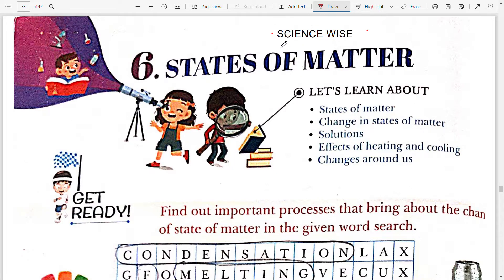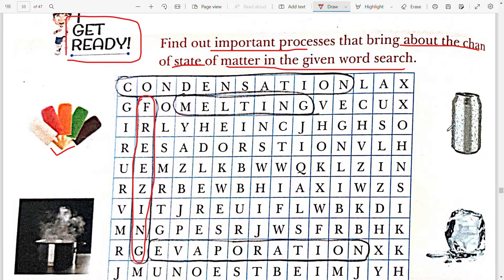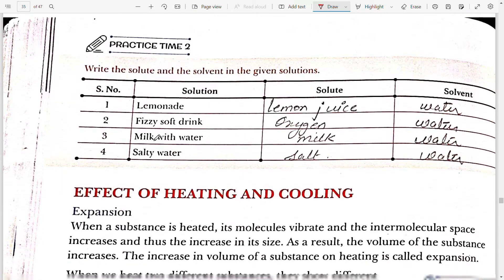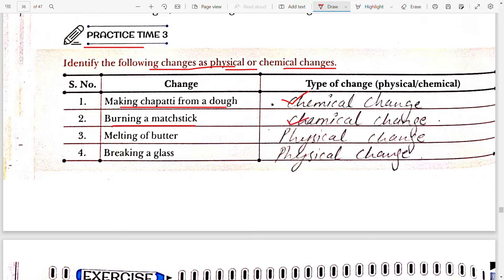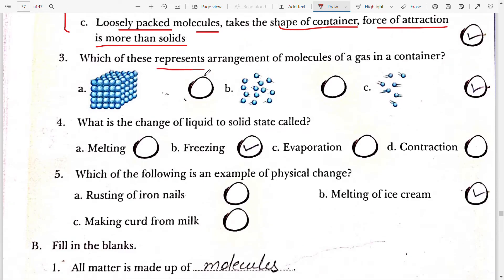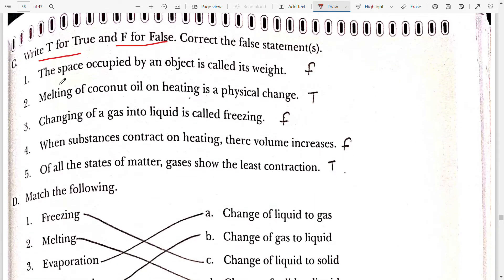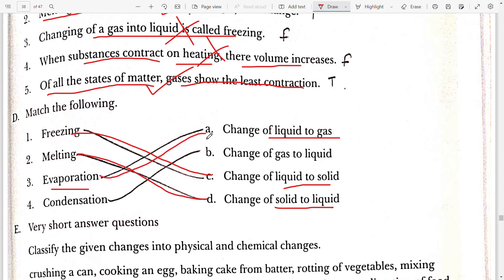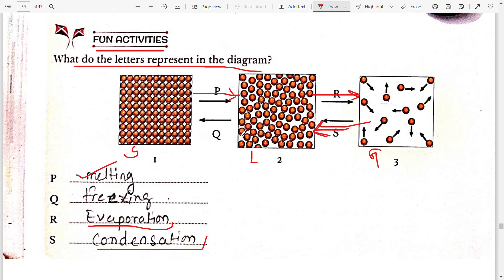STATES OF MATTER || Science Book Exercises || CLASS 5 || Chapter 6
MISS. PRIYANKA MALVIYA @sciencewise